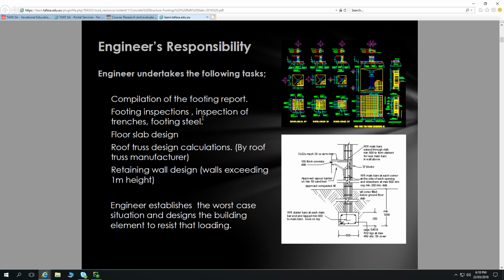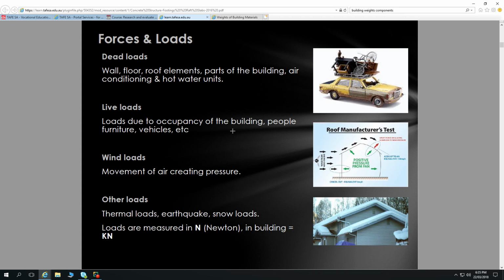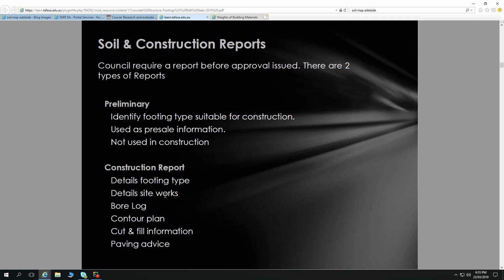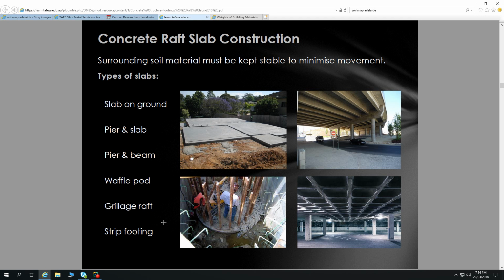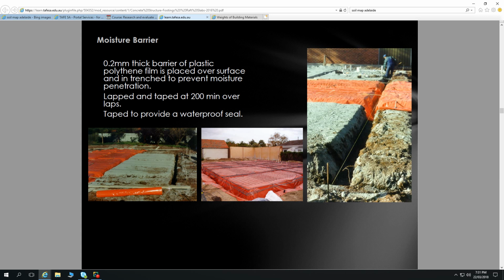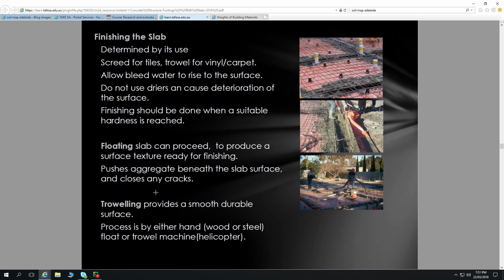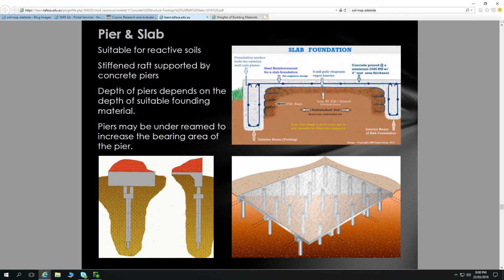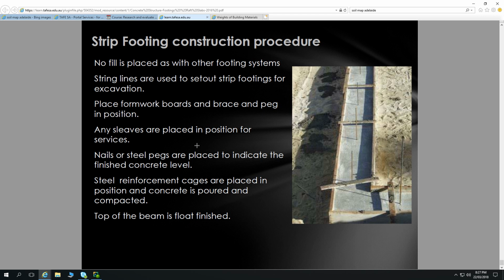Clas 4 M&M c4